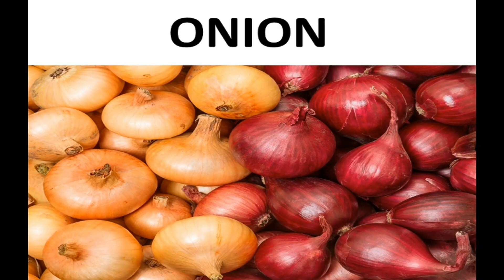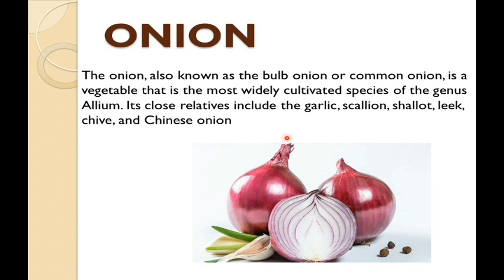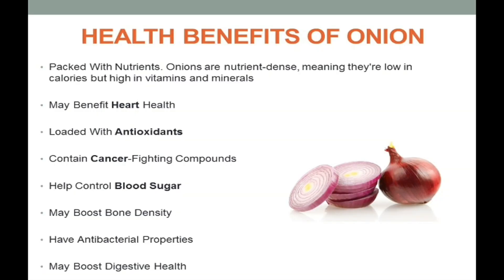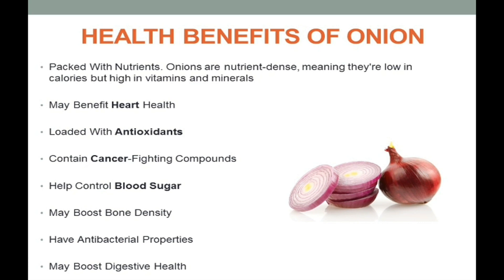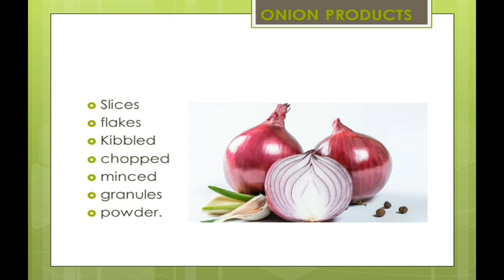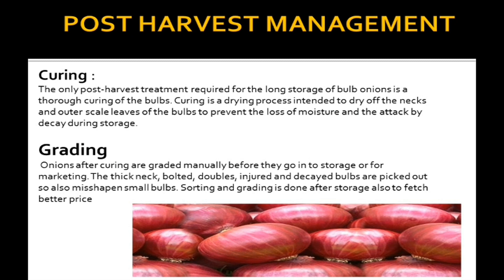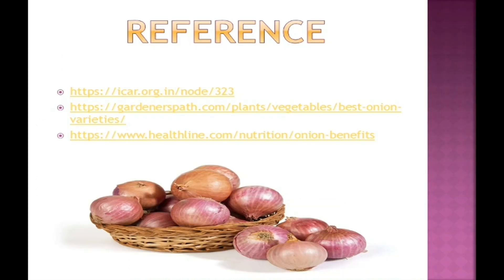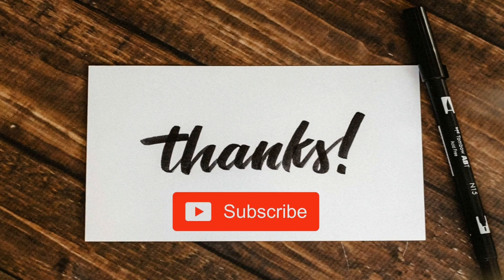ONION HEALTH BENEFITS , VARIETIES , POST HARVEST MANAGEMENT by JATIN NAGI EDU PILLAR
ONION HEALTH BENEFITS , VARIETIES , POST HARVEST MANAGEMENT are discussed briefly in this video by EDU PILLAR.

The onion, also known as the bulb onion or common onion, is a vegetable that is the most widely cultivated species of the genus Allium. Its close relatives include the garlic, scallion, shallot, leek, chive, and Chinese onion.